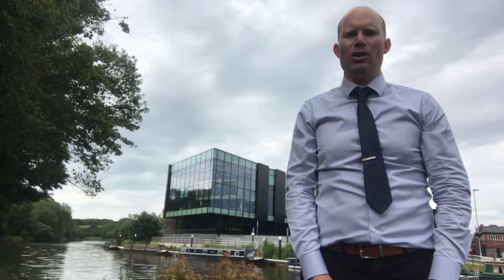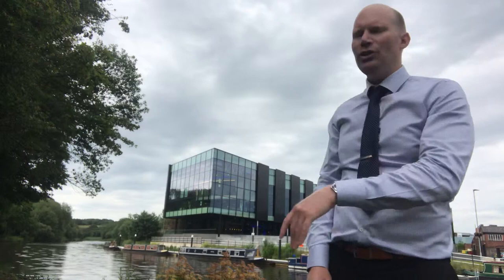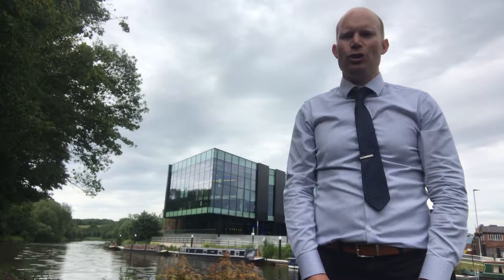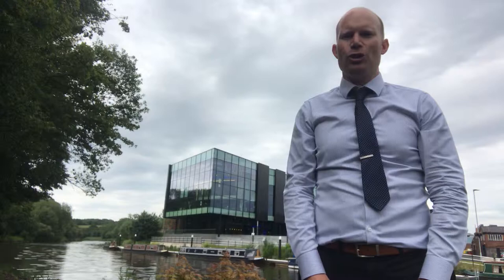Belvoir Lettings Supports The Regeneration of Barons Quay, Northwich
This week James stands beside the River Weaver with Barons Quay in the background to talk about the positive benefits of regeneration on property values